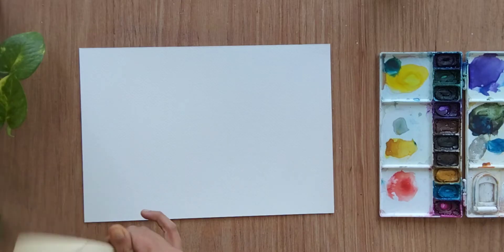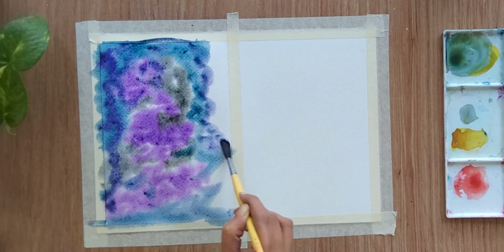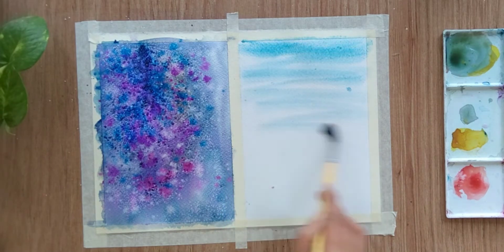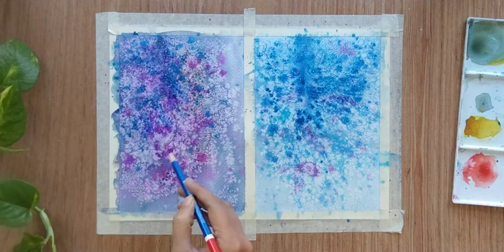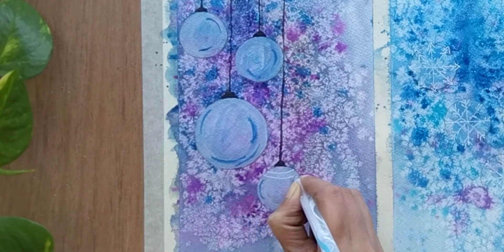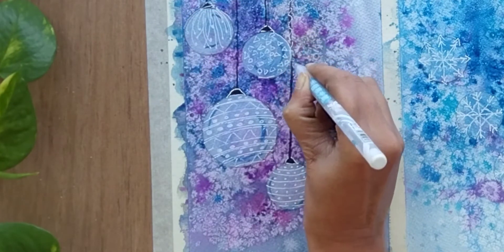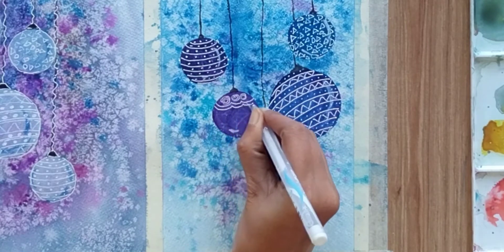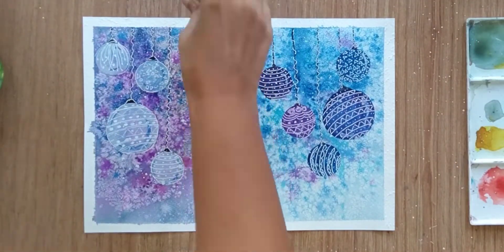DIY Christmas cards. Watercolor christmas cards with Christmas bubbles/bulbs.christmas cards.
How to paint beautiful homemade Christmas greeting cards with watercolors. Easy watercolor DIY cards for every level. You can get some ideas from this video to create some creative cards for your loved ones.

👉 colours used:
Violet
Purple
Ultramarine Blue
Cobalt Blue
Cerulean Blue
Rose madder lake
White
Black
And white gel pen for patterns.

👉I am using watercolor sheet,300 G/m 140 lb. For wet on wet technique use good good quality of watercolor sheet.

👉 Brush 🖌️
Size 04 mob brush